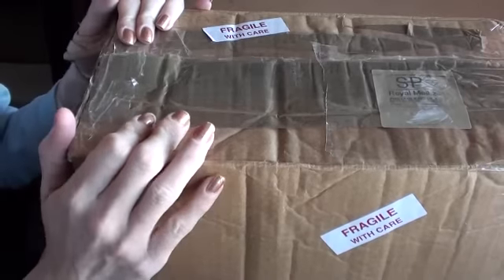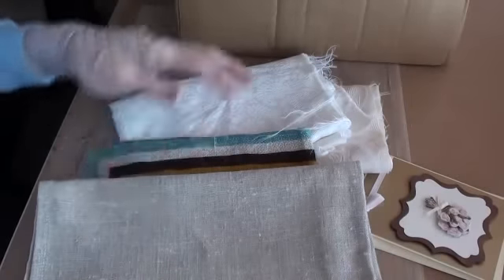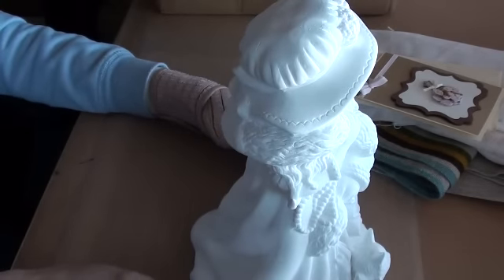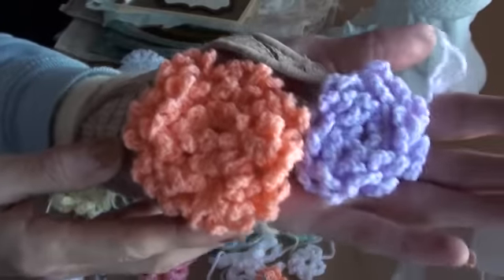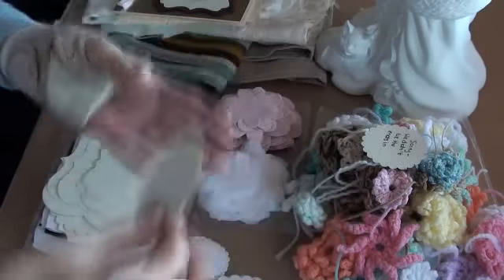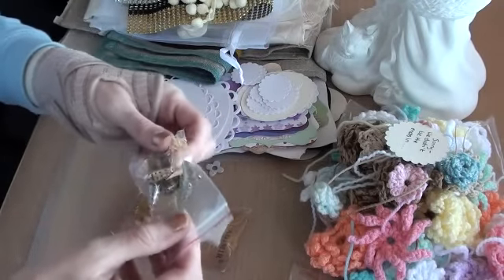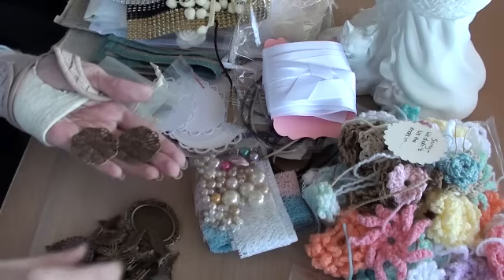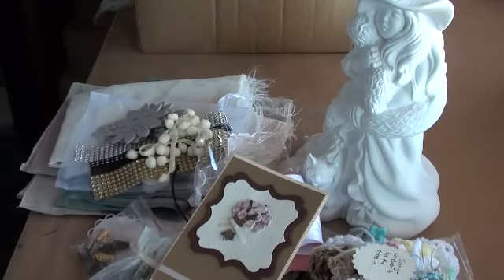Stunning gifts from Jackie and Sue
Thank you so much ladies, I just loved everything :) TFW